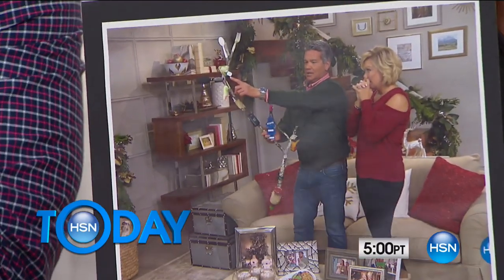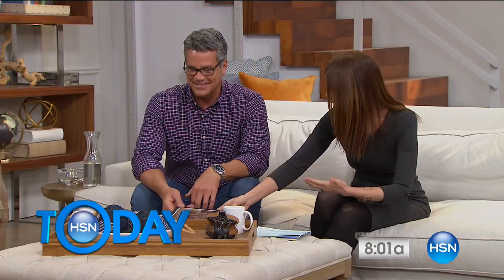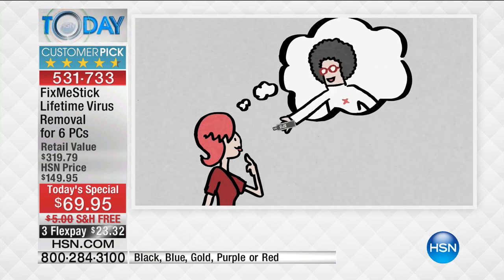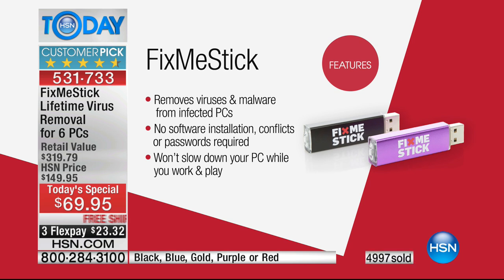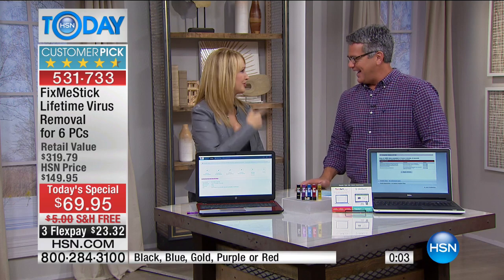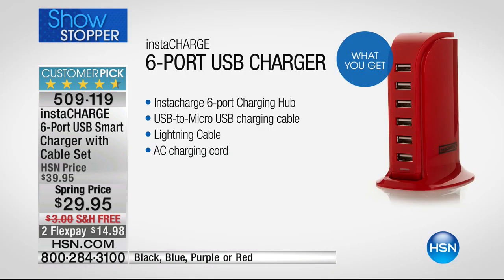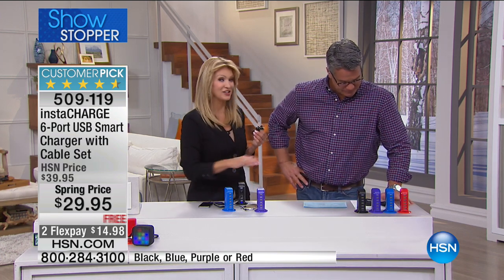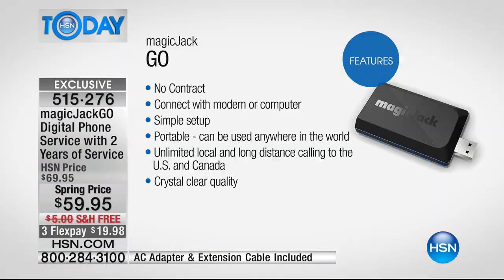HSN | HSN Today: Clever Solutions 02.07.2017 - 08 AM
Unique and handy products that provide clever solutions to everyday living.